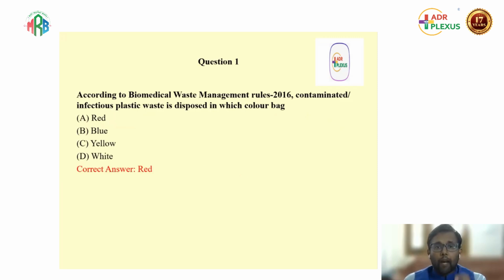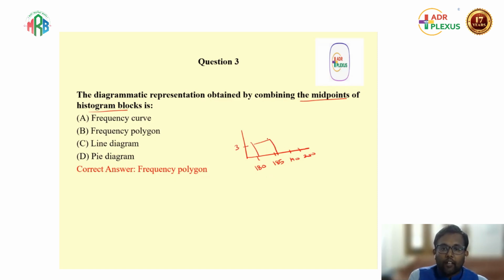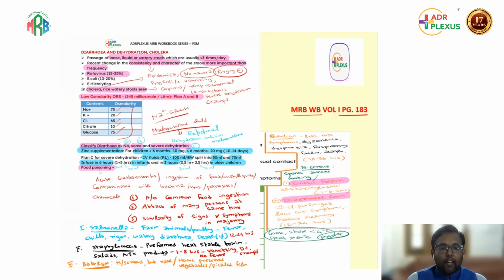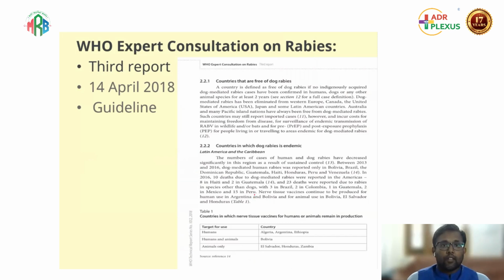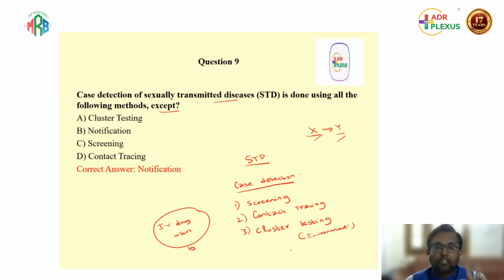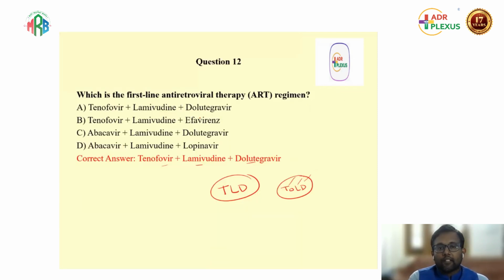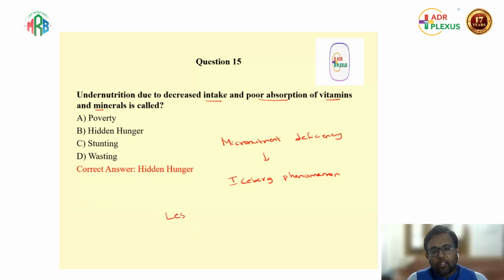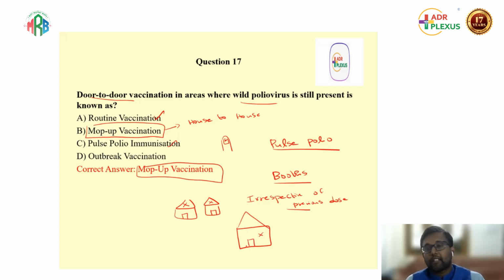MRB ASSISTANT SURGEON JAN 5 2025 PSM RECALL by Dr VELMURUGAN